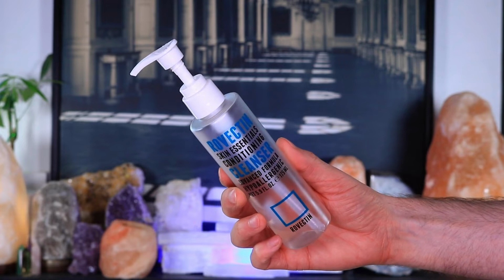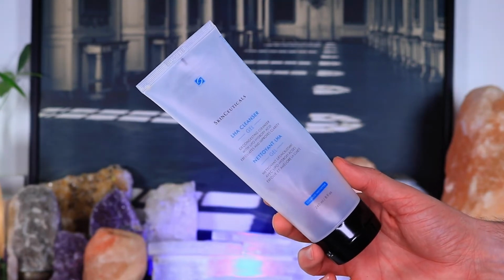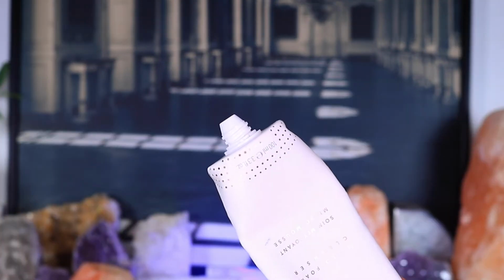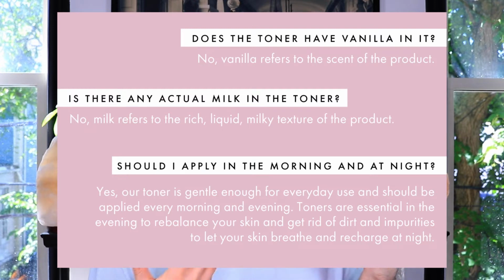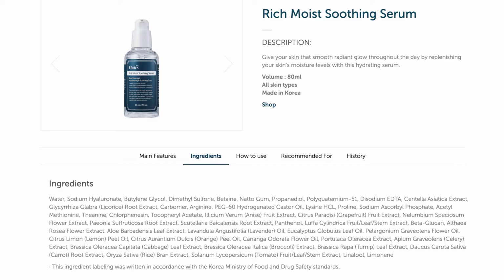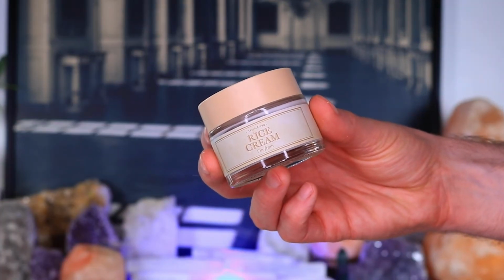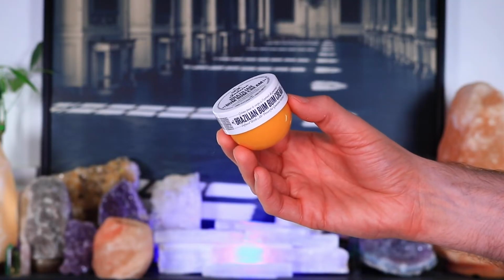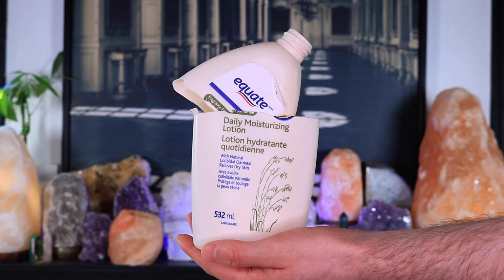Empties: Skin care & body care I used up 2021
Skin care empties and body care products I've used up Spring 2021! I used up a ton of skin care products over the last few months and I'm excited to share my SPRING 2021 beauty empties!

[Rovectin] Conditioning Cleanser
SkinCeuticals Lha cleanser gel
Kylieskin Vanilla Milk Toner
[Dear Klairs] Rich Moist Soothing Serum
I'M FROM Rice Cream
SOL DE JANEIRO Brazilian Bum Bum Cream

00:00 Introduction
01:35 [Rovectin] Conditioning Cleanser
03:16 SkinCeuticals Lha cleanser gel
05:02 FOREO Micro-Foam Cleanser
07:08 Kylieskin Vanilla Milk Toner
09:25 [Dear Klairs] Rich Moist Soothing Serum
11:35 I'M FROM Rice Cream
13:45 SOL DE JANEIRO Brazilian Bum Bum Cream
16:08 Equate Daily Moisturizing Lotion

💎 MY EVERYDAY SKINCARE ROUTINE

boscia Exfoliating Peel Gel
WISHTREND Mandelic acid 5% Skin Prep Water
Estee Lauder Advanced Night Repair Synchronized Multi-Recovery Complex
MISSHA Time Revolution Night Repair Science Activator Ampoule Probio
Neutrogena Hydro Boost Hyaluronic Acid Hydrating Gel-Cream Face Moisturizer, Fragrance-Free
Clinique Turnaround Overnight Revitalizing Moisturizer

Estee Lauder Advanced Night Repair Skin Care Routine Review - Is high end skin care worth it?

FTC: This video contains a mix of products I've received in PR as well as products that I've purchased myself.